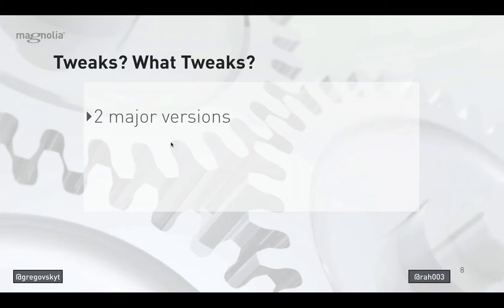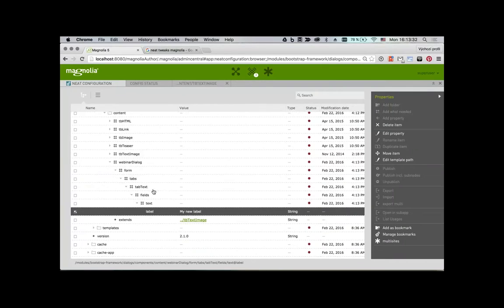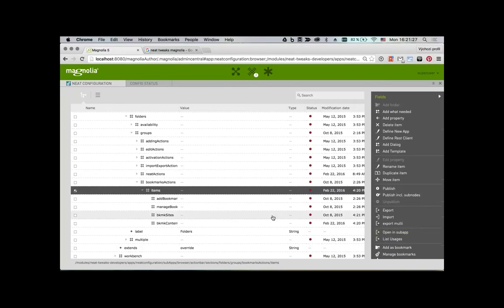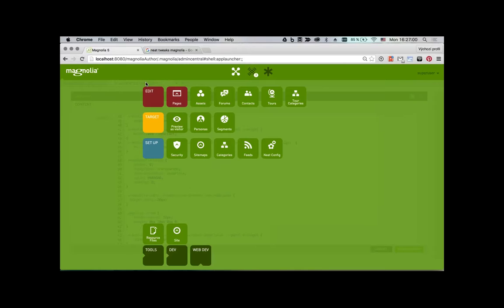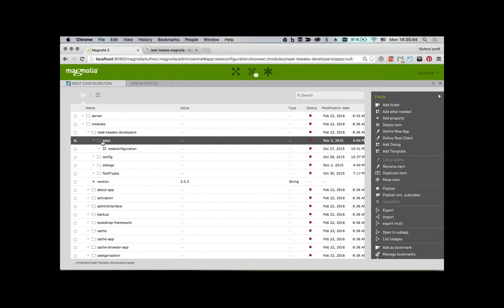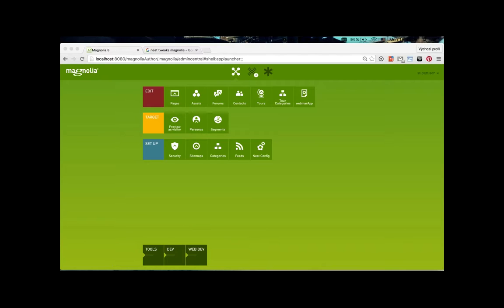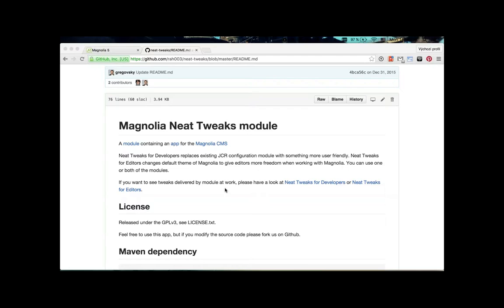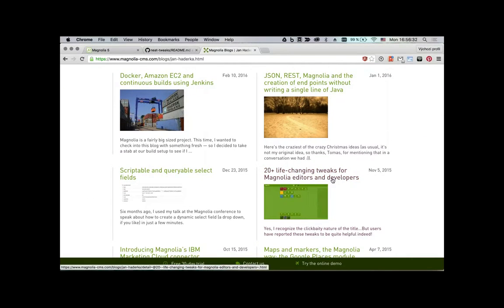Webinar: Time saving tricks for Magnolia administrators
In this webinar, Jan and Tomas will demonstrate various unofficial code customizations to unlock numerous new features and ways to improve efficiency and save time.